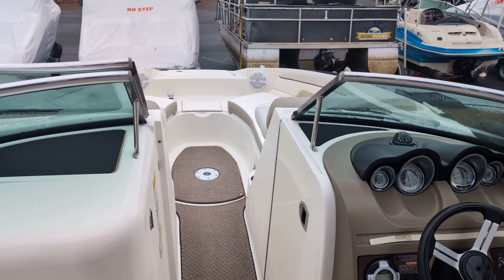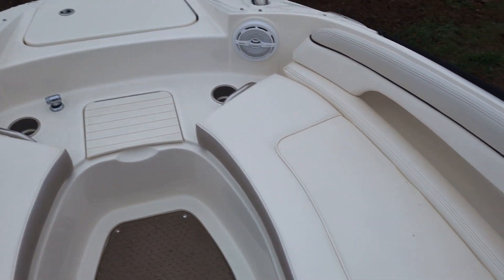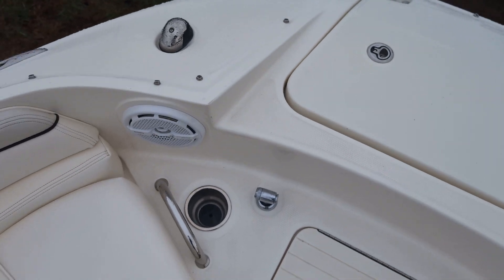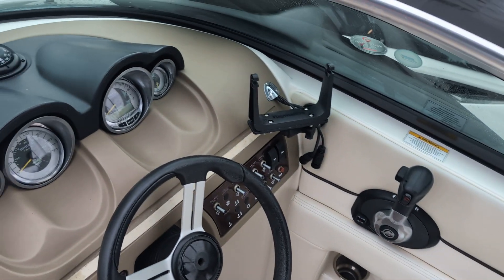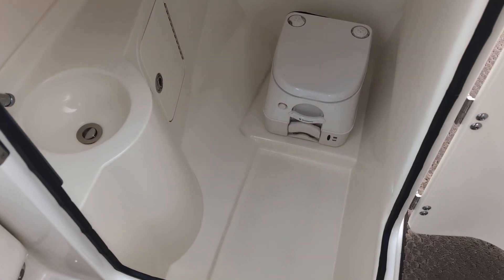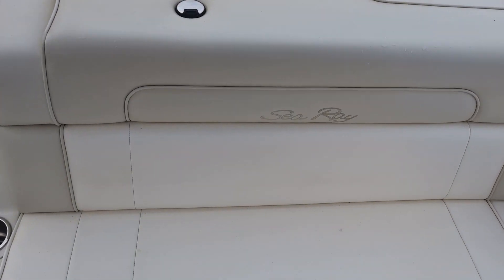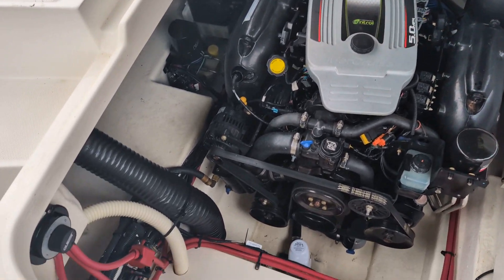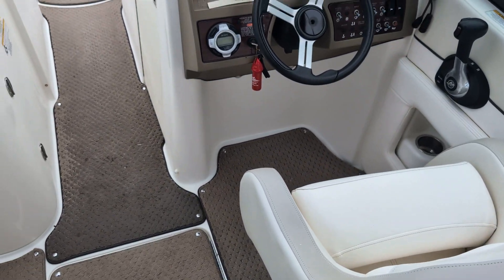This Just In! 2012 Sea Ray Sundeck 260 Boat For Sale at MarineMax Lake Norman, NC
Don't let this one slip past you! This is a freshwater 2012 SeaRay Sundeck 260 in near-perfect condition. Low hours and completely cared for since purchased new here in North Carolina. This boat does not come with a trailer and the seller has adjusted the price to accommodate for one if needed. As an alternative, we can provide a transporter who can deliver the boat to your location.

Notable options include:  Artice white rub rail, two-tone gel coat, standard graphics, almond interior, cockpit cover with tonneau cover, indirect cockpit lighting blue LED, trim tabs, two bucket seats, bow table, pump out head, dual batteries with switch and the engine is a 5.0L Mercruiser with dual Bravo III props.